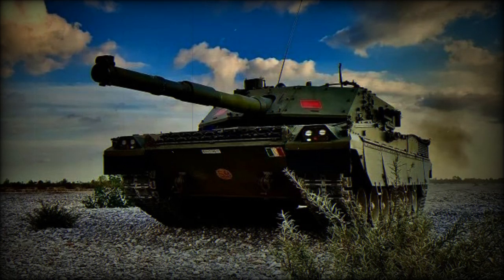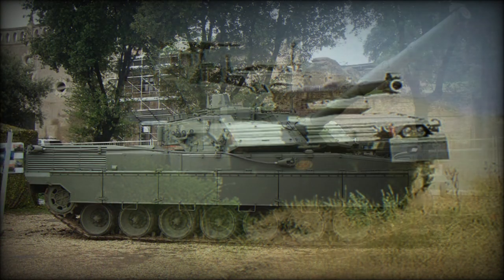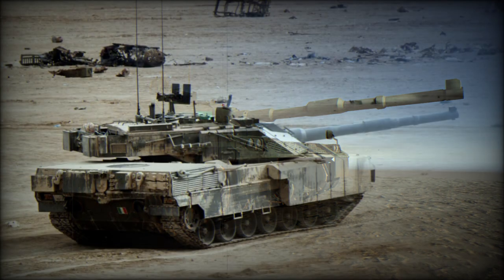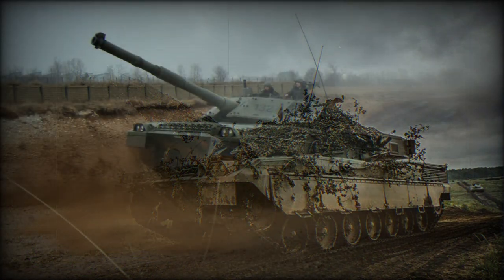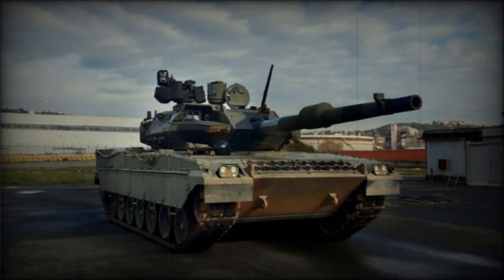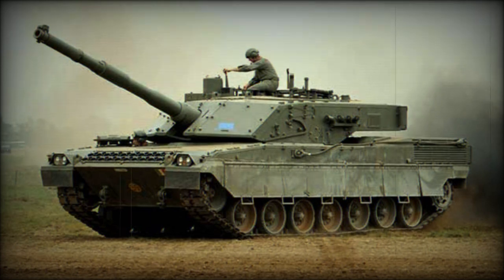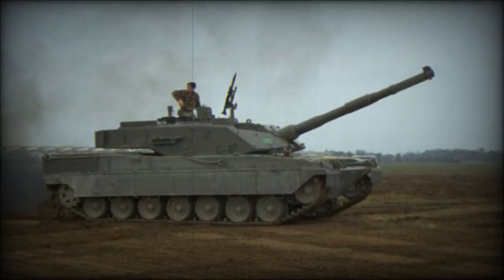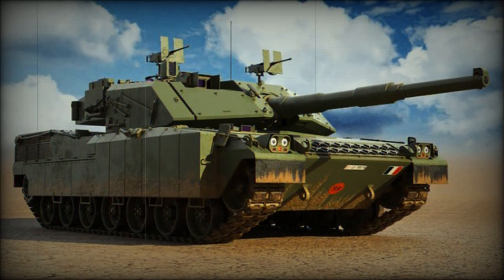Ariete Main battle tank (Italy)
The Ariete (ram) main battle tank (also referred as the C-1) was developed by OTO Melara and FIAT. It is named in honor to Italian Ariete armored division, which fought during World War II. This main battle tank was intended to replace ageing fleet of M60A1 in service with Italian army. First prototype of the C-1 Ariete was revealed in 1986 and six pre-production vehicles were built in 1989. It entered service with Italian army in 1995. Italy operates 200 MBTs of this type.

This main battle tank is protected with composite armor, similar to British Chobham. Add-on armor kits can be fitted if necessary.

Ariete is armed with a 120 mm smoothbore gun, developed by Oto Melara. It fires a full range of standard NATO ammunition. This gun is loaded manually. Only 15 rounds are carried in the turret bustle and are ready to use, while the rest of ammunition is stored at the front of the hull.

Vehicle's Galileo fire control system shares many components with the fire control system, installed on Centauro 105 mm wheeled tank destroyer.

Secondary armament consists of two 7.62 mm machine guns. One of them is coaxially mounted with the main gun, while the other is placed on top of the roof.

The Ariete is powered by IVECO V-12 MTCA turbocharged multi-fuel diesel engine, developing 1 300 horsepower. IVECO company also provided other automotive components for this tank. Tracks and some chassis components of the Ariete is similar to the German Leopard 2 MBT.

Ariete Mk.2 was revealed in 2005. It has a modular armor, 120 mm smoothbore gun fitted with an autoloader, hydropneumatic suspension, 1 500 hp engine and more advanced fire control system.

Ariete AMV is an upgraded version. It was revealed in 2022. It has increased engine power, add-on modular armor and some other improvements. Armored platted was added to the hull for increased protection against mine blasts. Add-on armor protection of this tank can be tailored for peacekeeping operations as well as operations during conventional war.